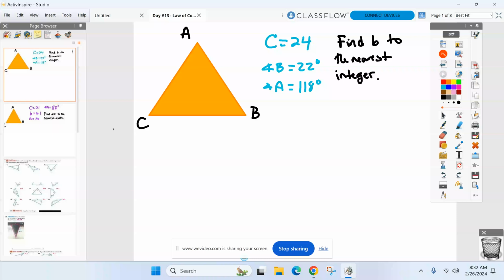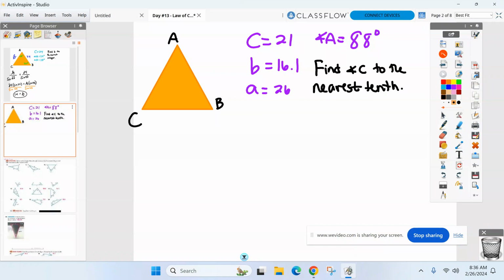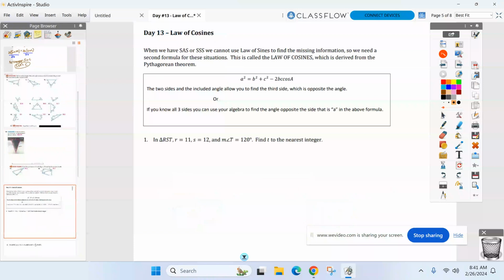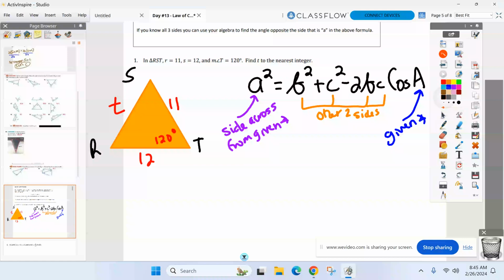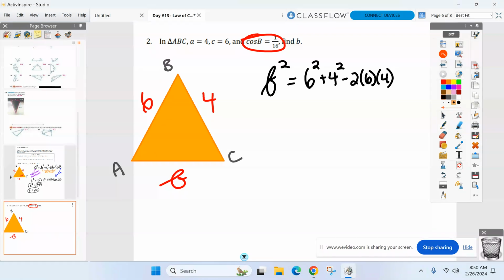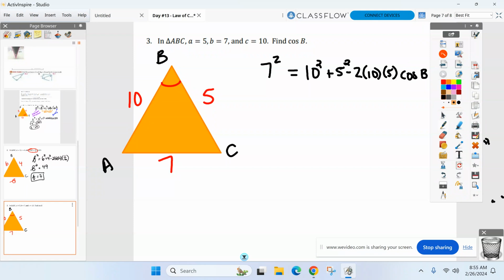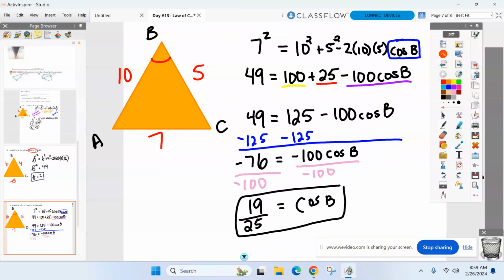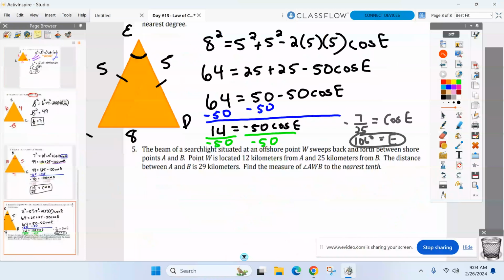Geometry AB Feb 26th - Unit 8 Day 13 - Law of Cosines